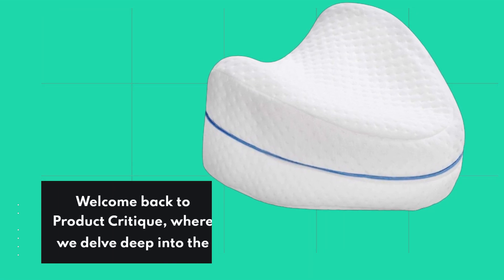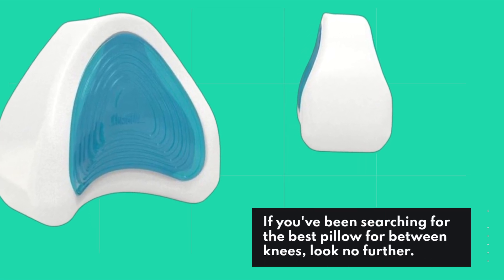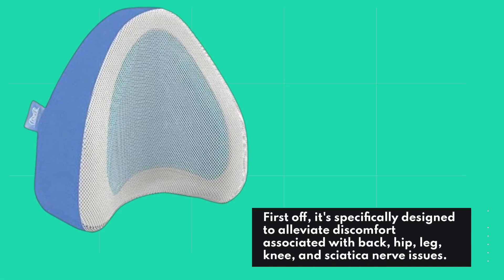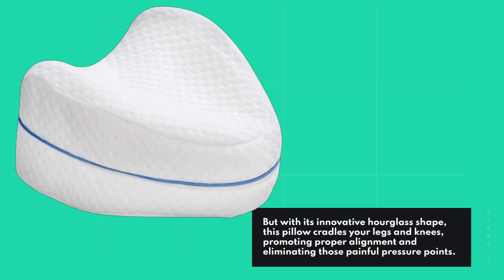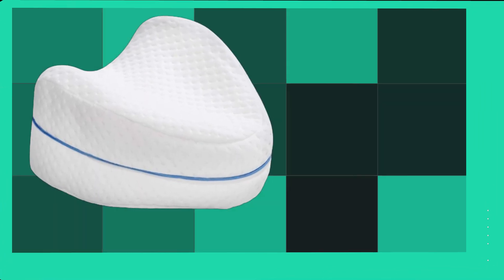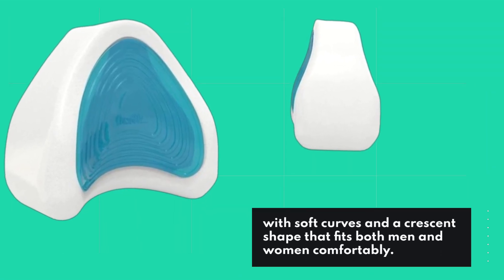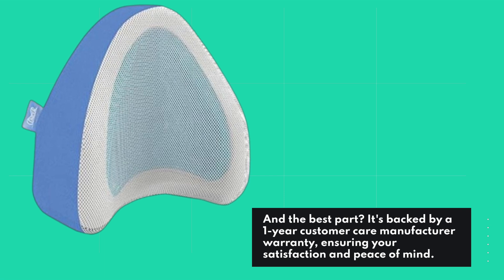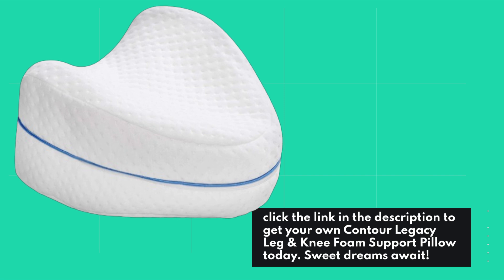💤 Contour Legacy Leg & Knee Foam Support Pillow | Best Pillow for Between Knees 💤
Amazon Product Name : Contour Legacy Leg & Knee Foam Support Pillow

Discover the ultimate comfort solution for a better night's sleep with the Best Pillow for Between Knees! Designed to provide optimal support and alignment, this pillow is perfect for side sleepers, pregnant women, and anyone looking to alleviate hip, knee, or lower back pain. The Best Pillow for Between Knees features a contoured design that fits comfortably between your knees, helping to keep your spine properly aligned while you sleep. Made with premium materials and plush cushioning, this pillow offers the perfect balance of softness and support for a restful night's sleep. Say goodbye to tossing and turning and wake up feeling refreshed and rejuvenated with the Best Pillow for Between Knees!